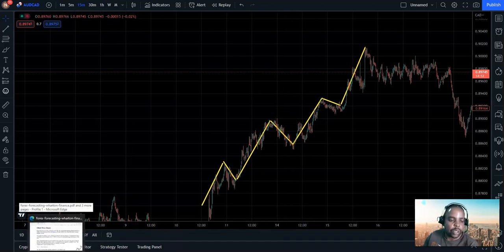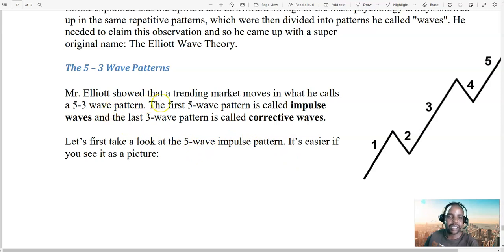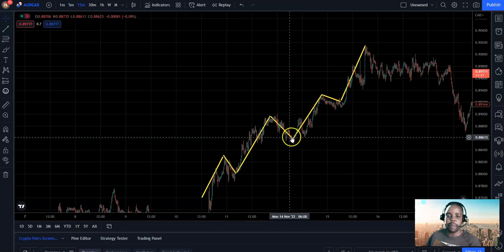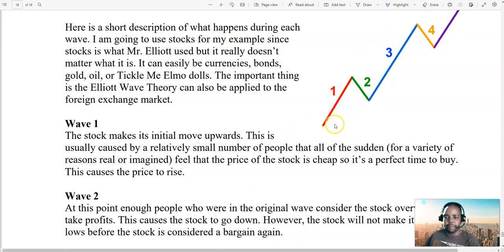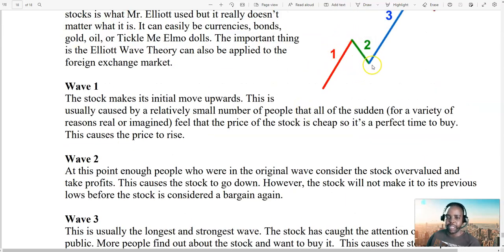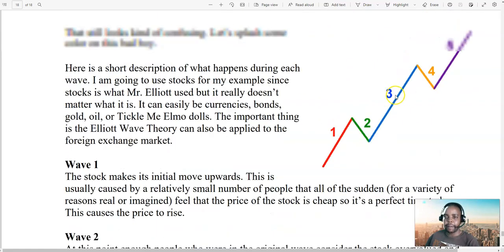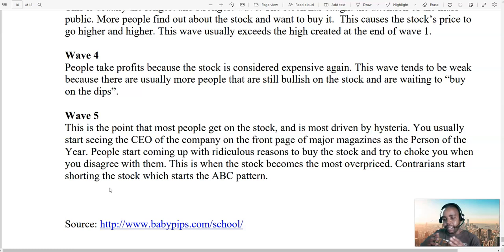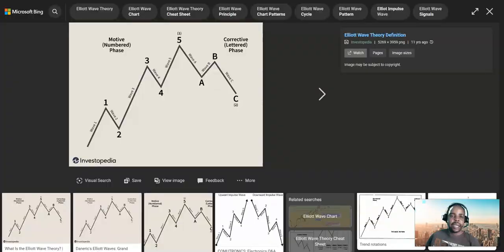Elliot Wave Theory Trading Strategy For Forex| Crypto| & Stock Trading...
Back in the old school days during the 1920-30s, there was this mad genius named Ralph Nelson
Elliott. Elliott discovered that stock markets, thought to behave in a somewhat chaotic manner,
actually, did not.
They traded in repetitive cycles, which he pointed out were the emotions of investors and traders
caused by outside influences (ahem, CNBC) or the predominant psychology of the masses at the
time.
Elliott explained that the upward and downward swings of the mass psychology always showed
up in the same repetitive patterns, which were then divided into patterns he called "waves". He
needed to claim this observation and so he came up with a super
original name: The Elliott Wave Theory. Traders and Investors Important Links to Register: